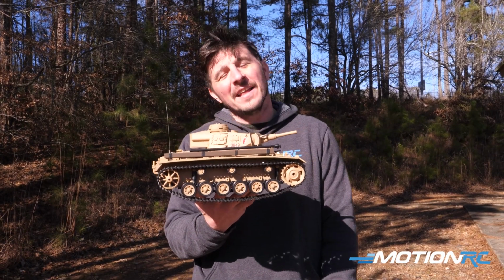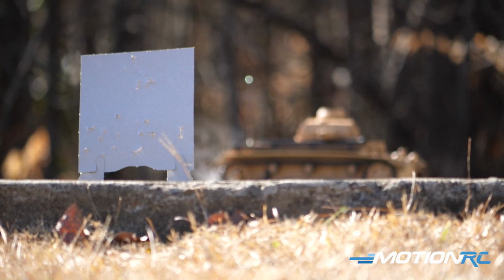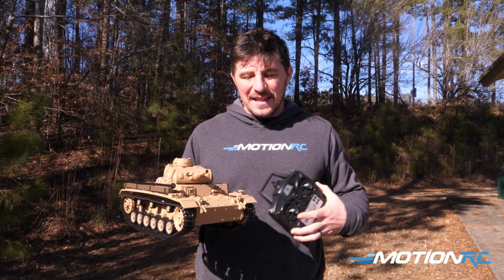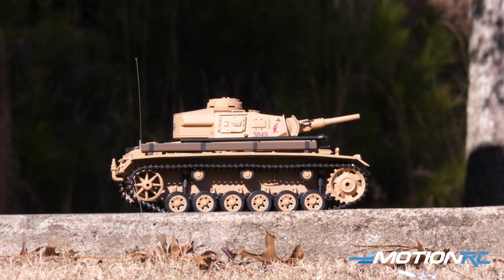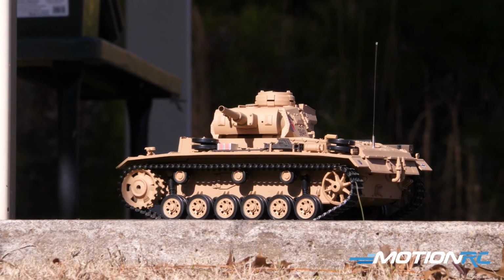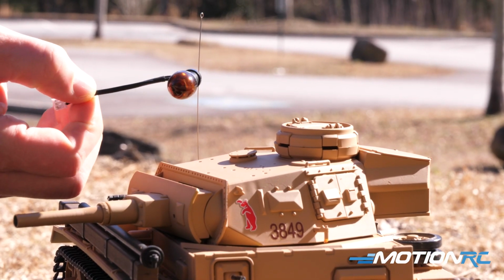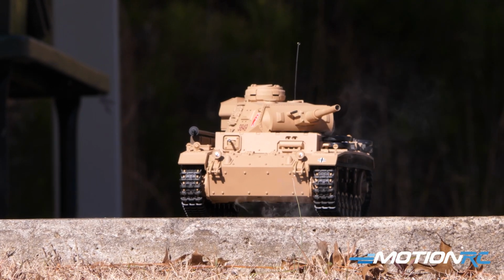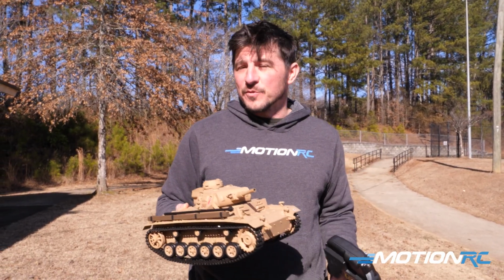Heng Long Panzer III Ausf. H RC Tank | Motion RC Overview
The Panzer III was used in various German campaigns in Poland, France, the Soviet Union, and North Africa. The Ausf. H variant utilized the 50mm KwK 38 L/42 cannon and is depicted nicely in this RTR 1/16th scale RC tank!